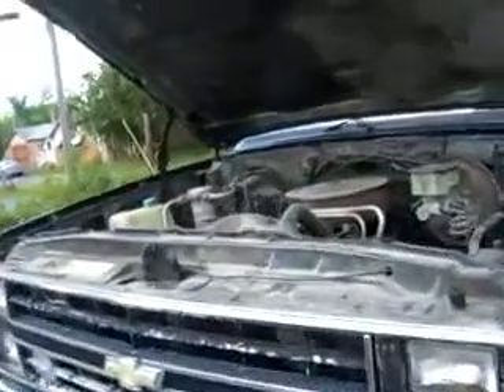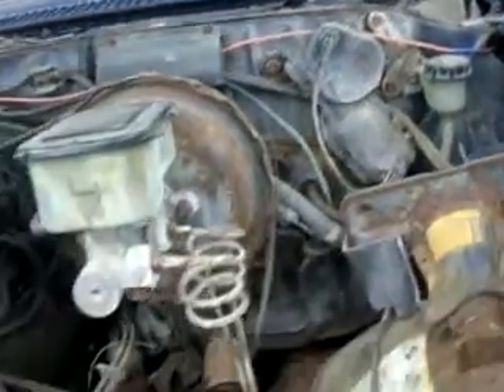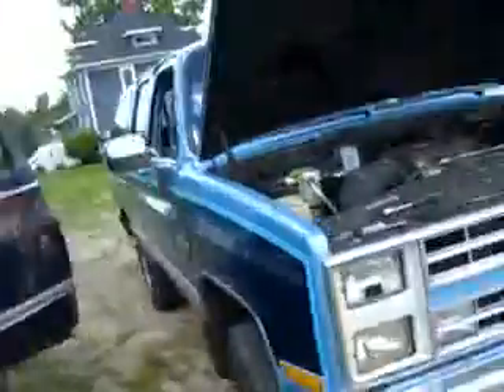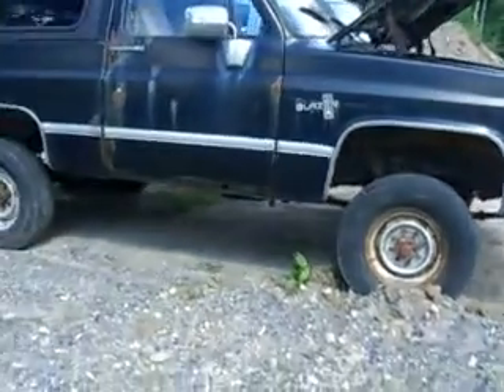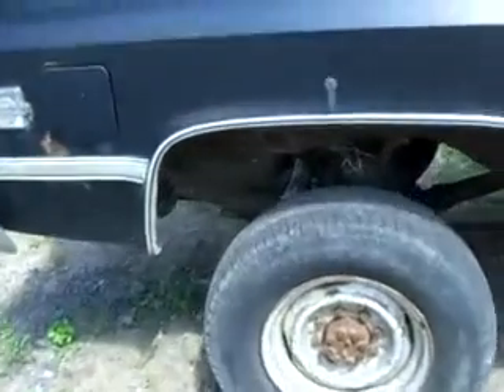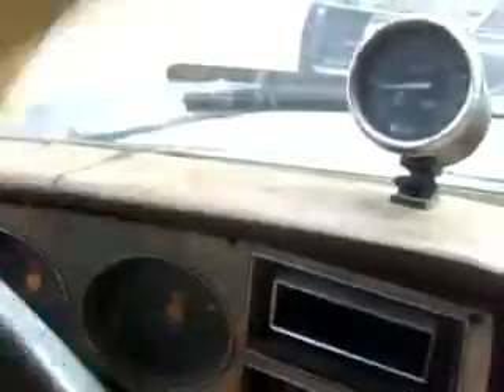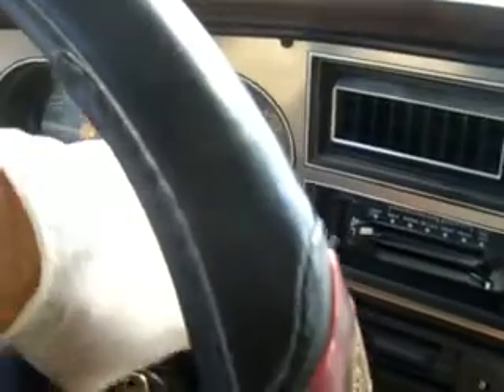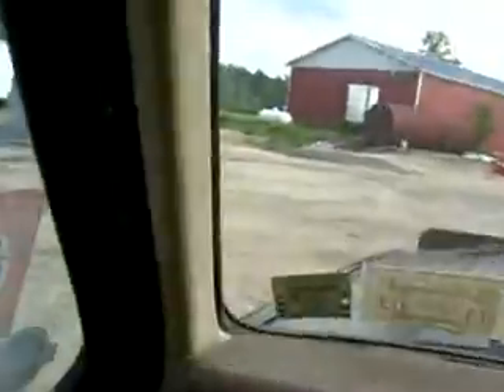Crankin' the 350 FI Blazer 4X4...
It's been 6 months, but she fires right up and sounds GR8!